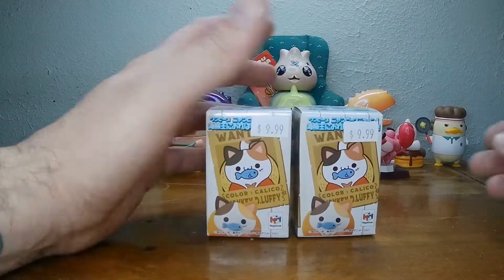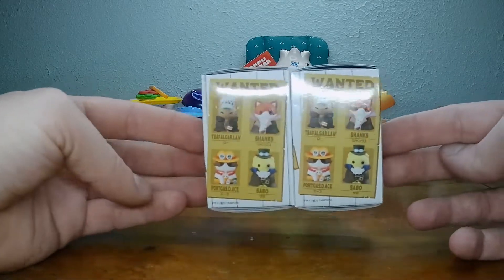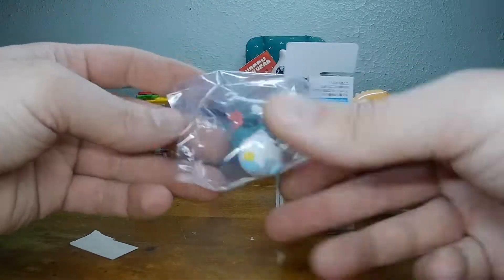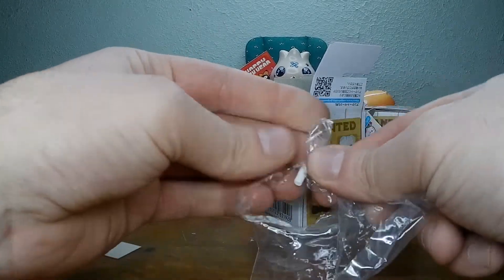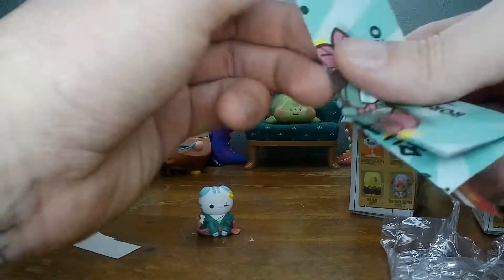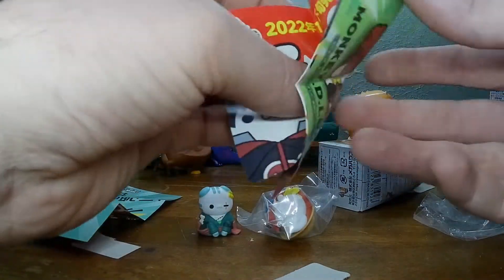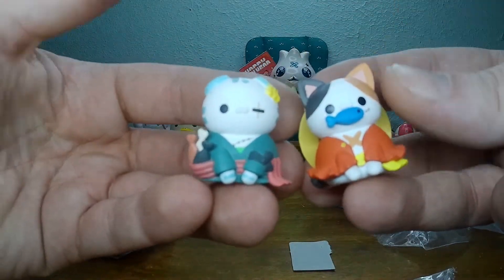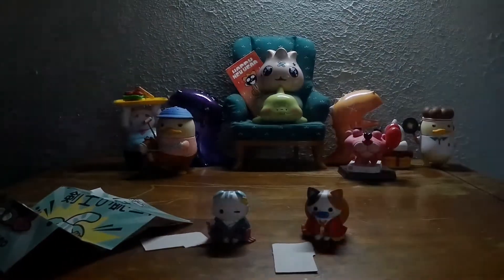Mega Cat Project One Piece Nyan Piece Nyan! Blind Box 2x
Mega Cat Project One Piece Nyan Piece Nyan! by Mega House